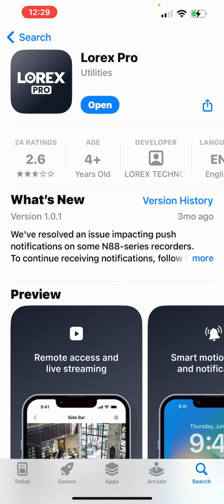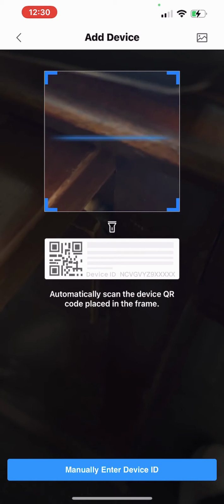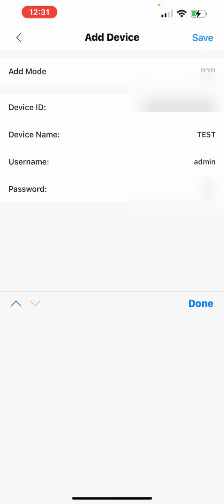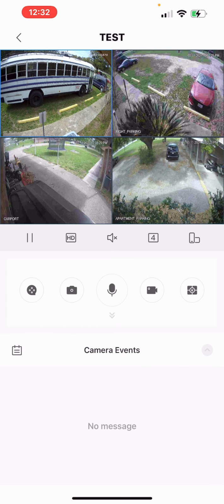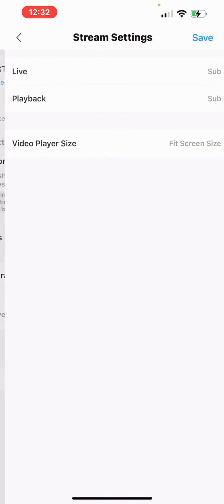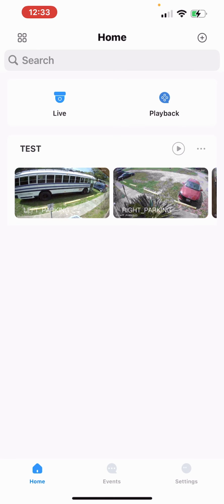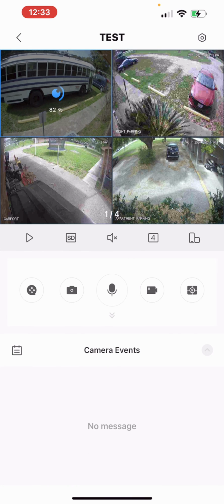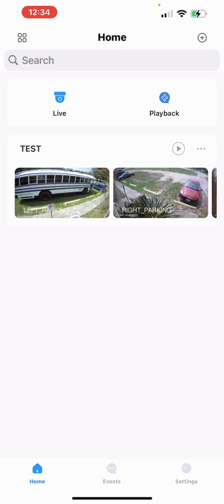Lorex Pro App Setup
Add your NVR to the Lorex Pro App